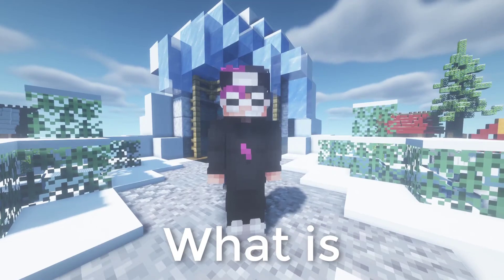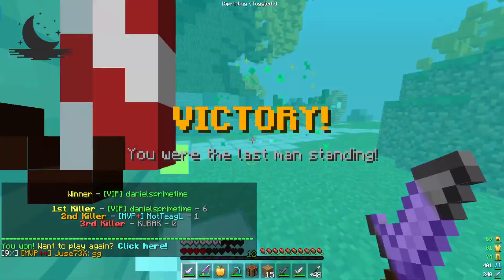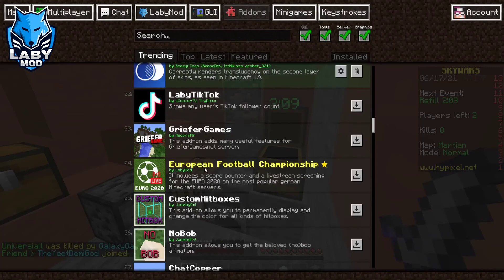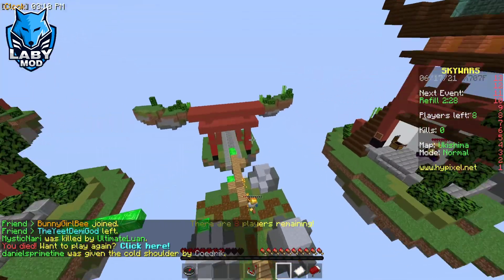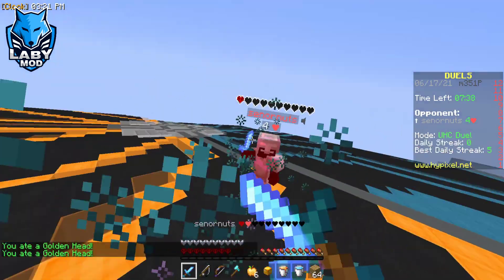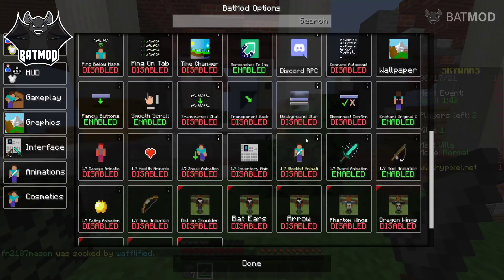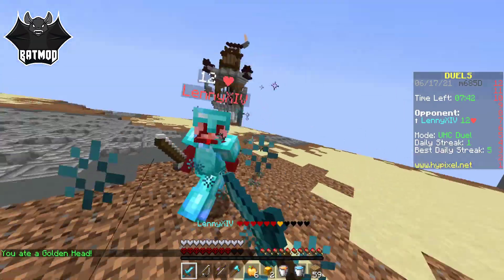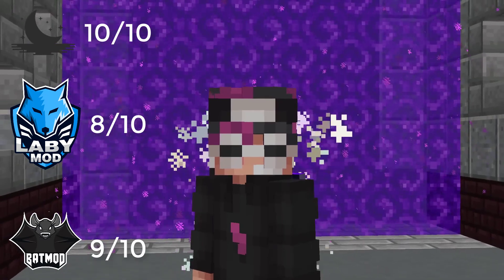What Is The Best Minecraft PVP Client?